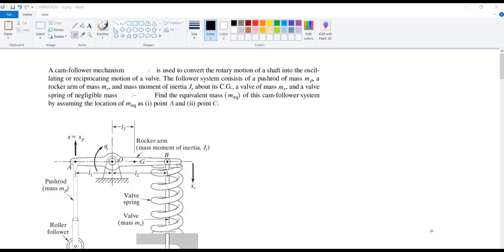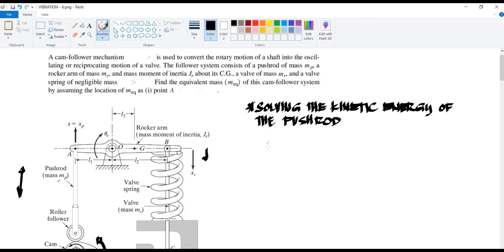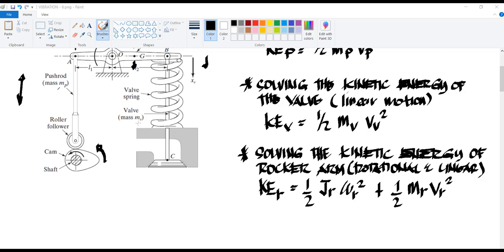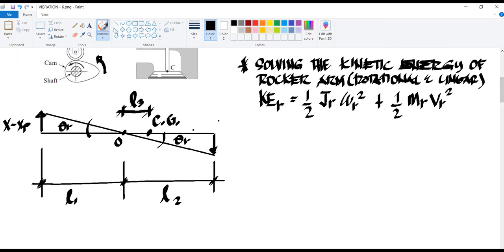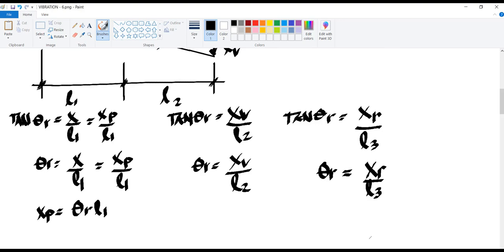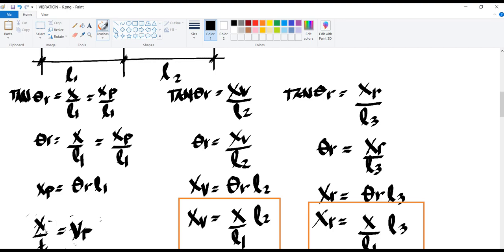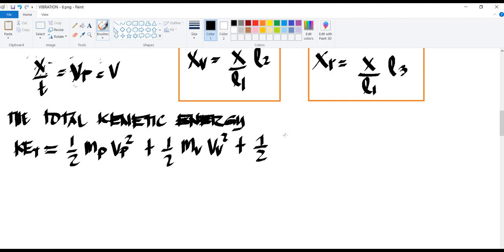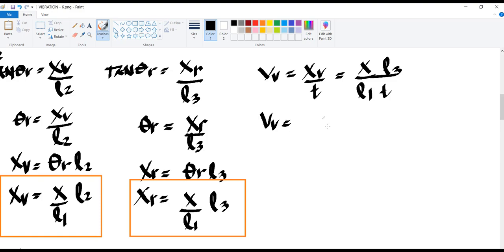vibration 7 - MASS OR INERTIA ELEMENTS